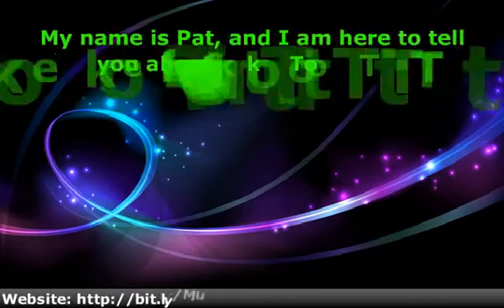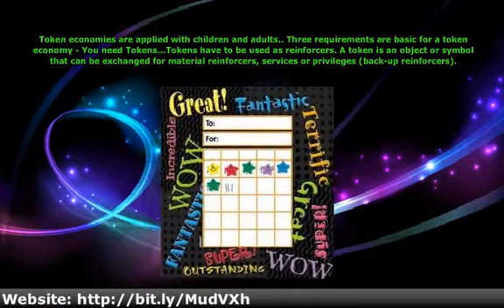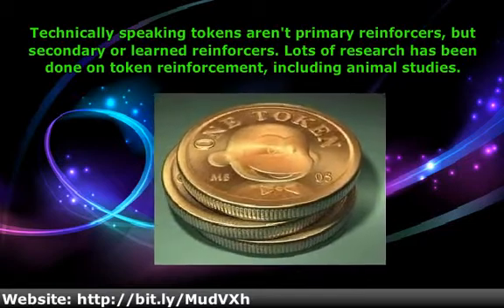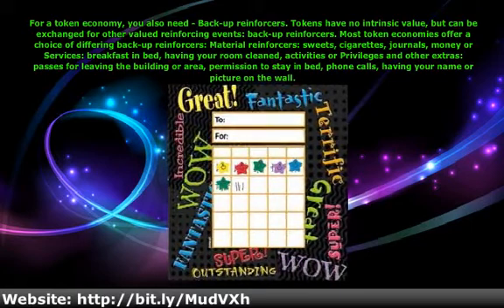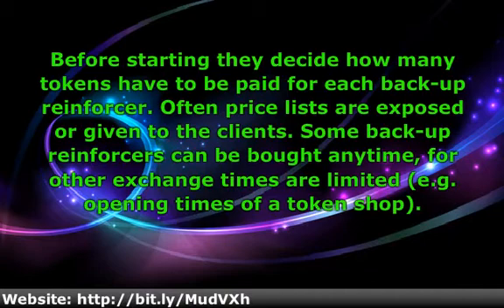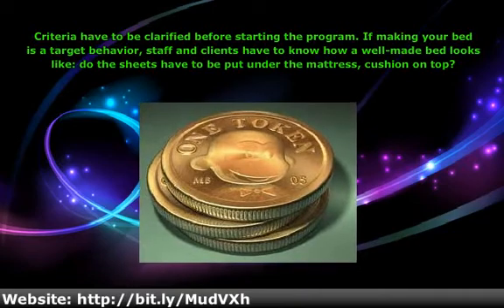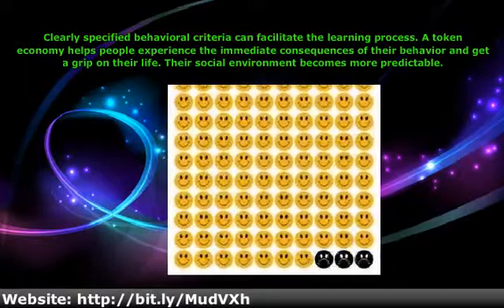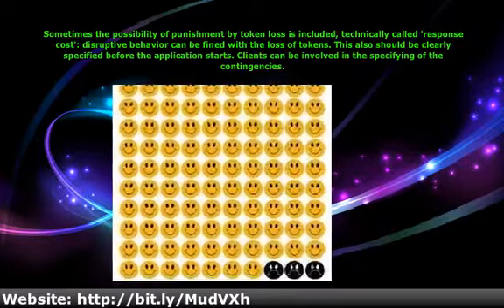Token Economy - College Psychology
Psychology: Get the App!